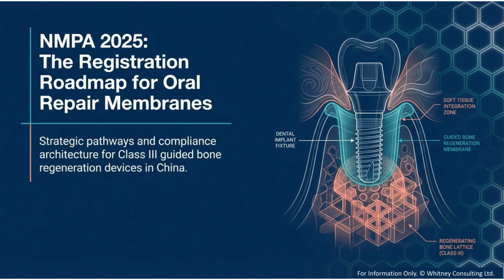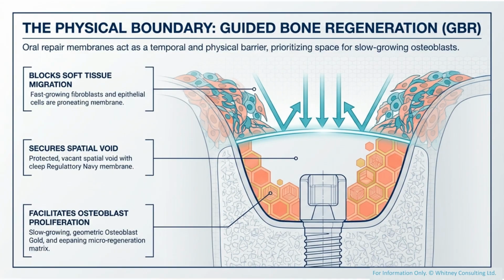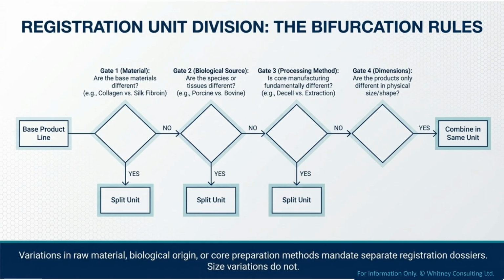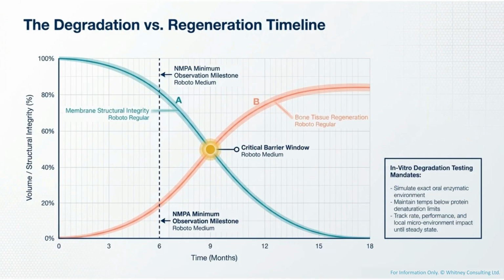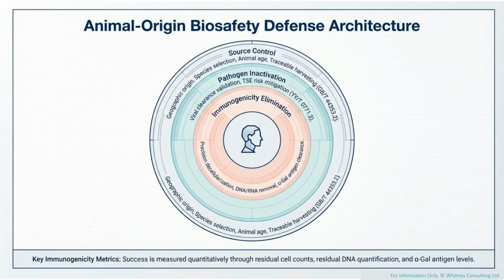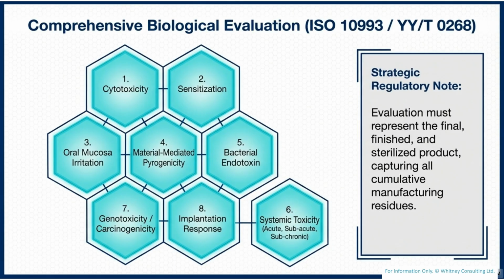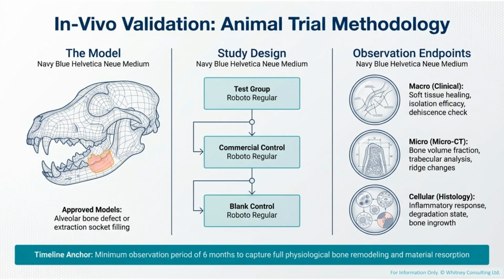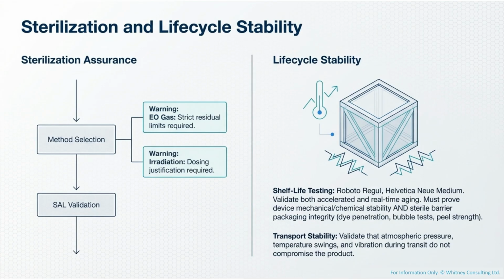China NMPA Registration Roadmap for Dental Membrane Products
This video outlines the basic requirements for dental membrane products by Chinese regulatory authorities (NMPA), from material selection and control, design verifications to manufacturing management. This overview is designed for medical device regulatory professionals.